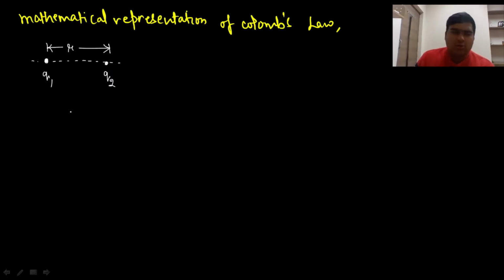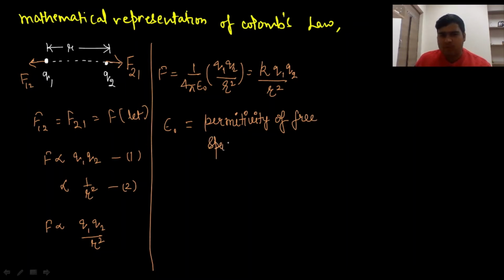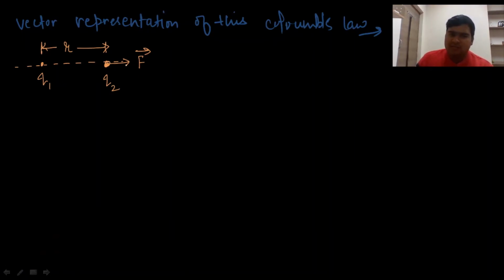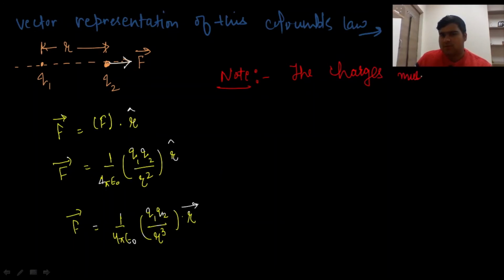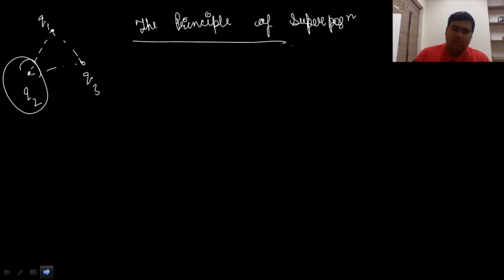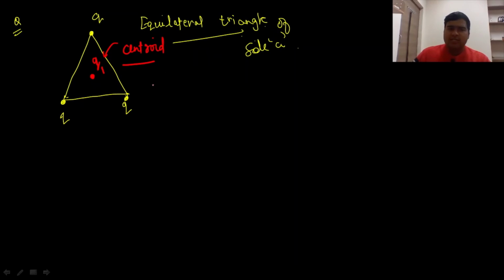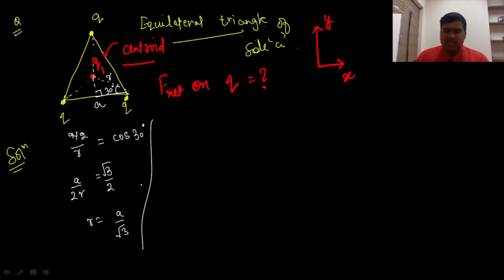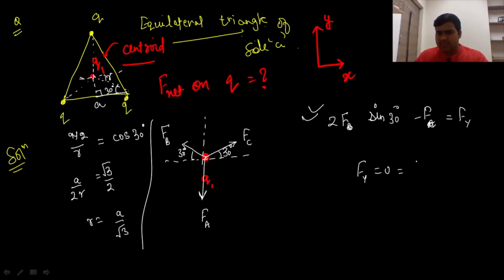Electric Charges And Fields Part 1|Physics Chapter 1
Class 12 Chapter 1 (Physics)
NCERT chapter 1| CBSE Video| E tuition|E-Learning|